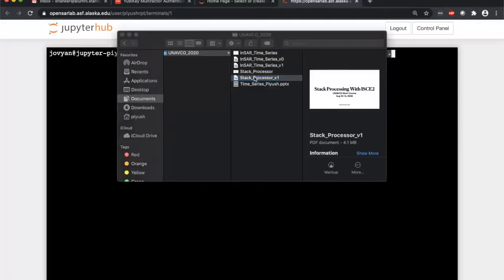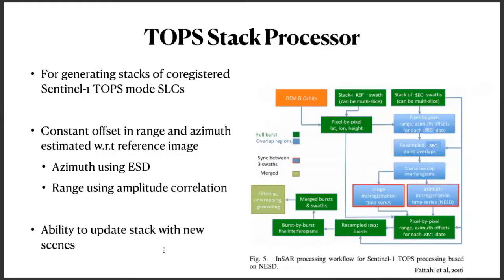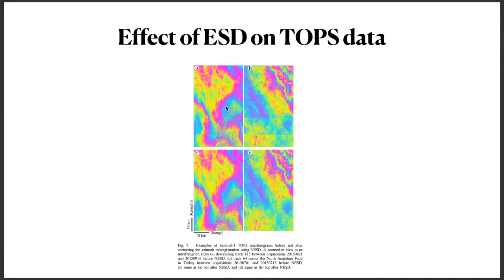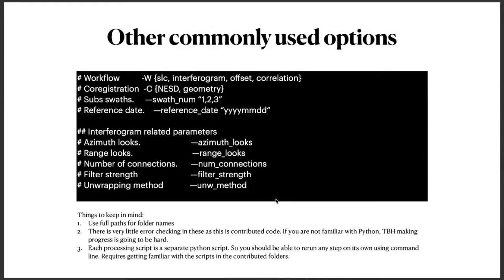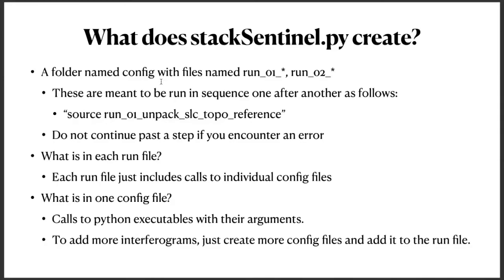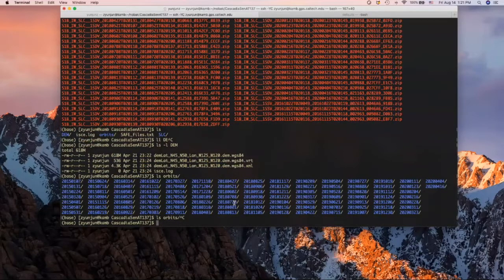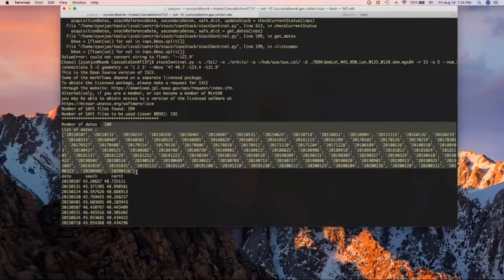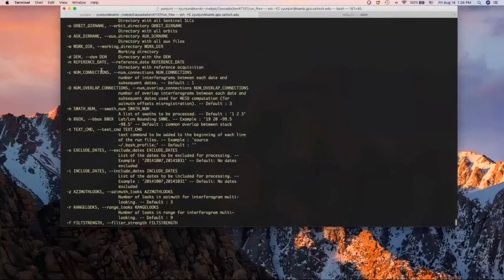Stack Processing with ISCE: topsStack